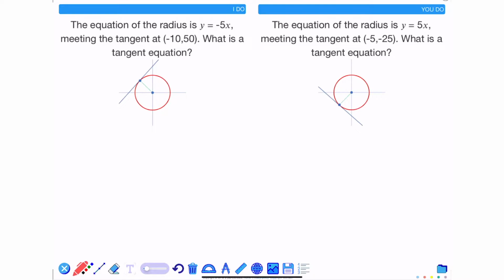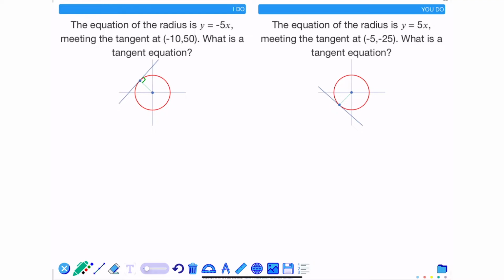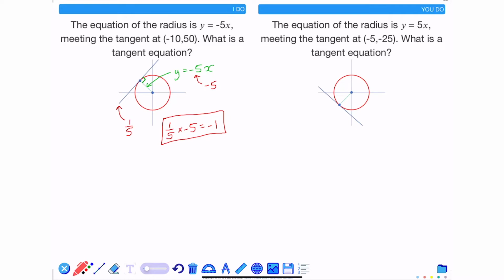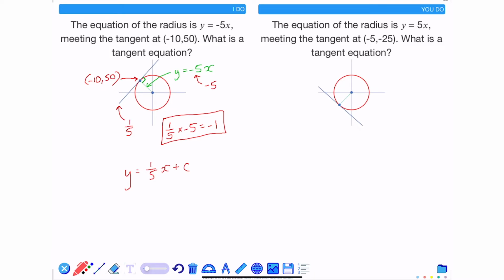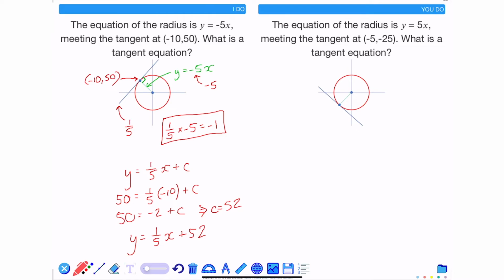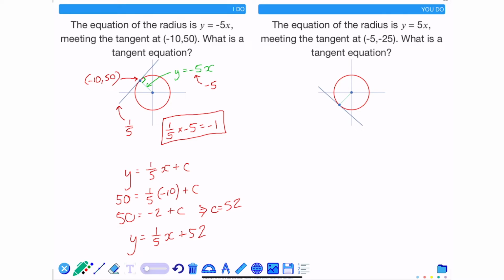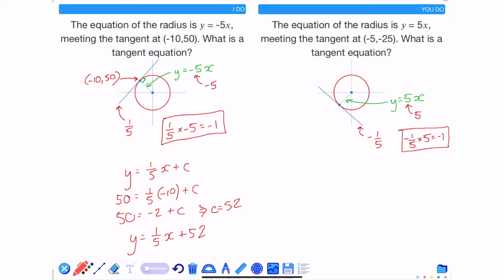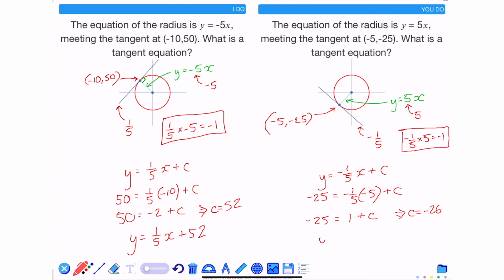Tangent to a circle (4⭐️)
A quick tutorial on how to find the equation of a tangent to a circle.